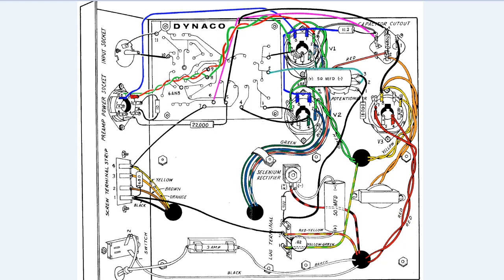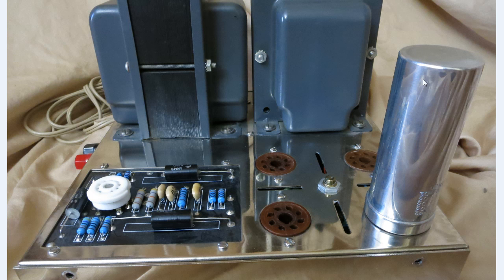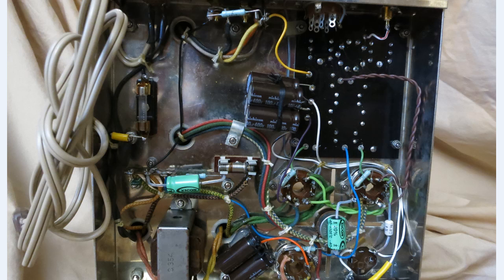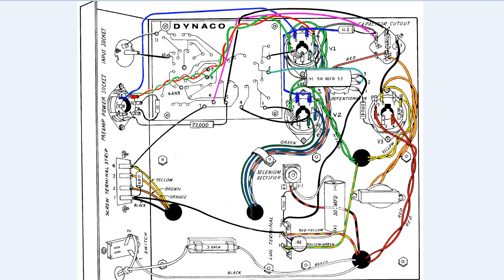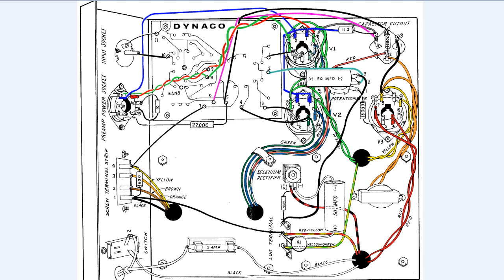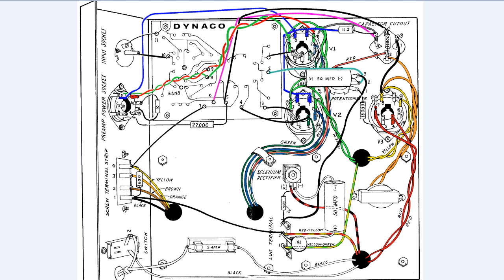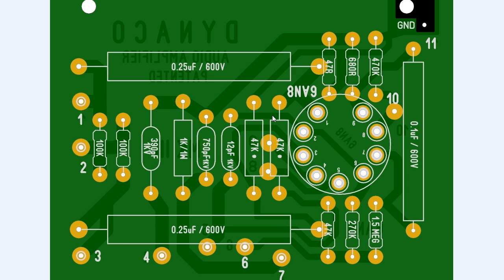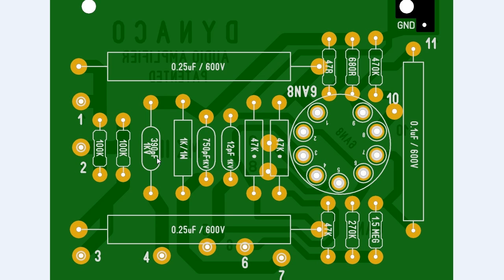Dynaco Dynakit Amplifier Part 3 - MkIII vaccum tube amplifier wiring diagram explained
Documenting what i understand with tube amplifiers